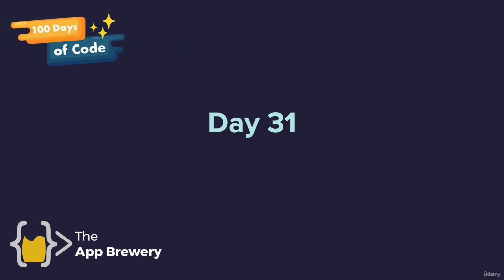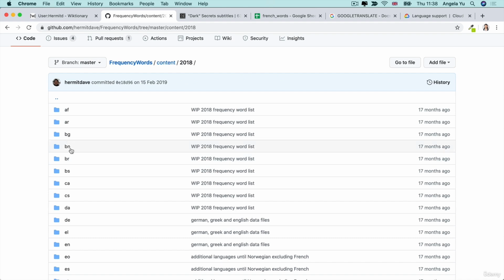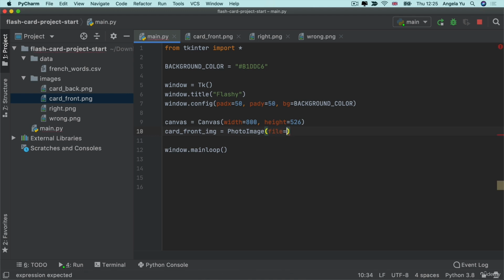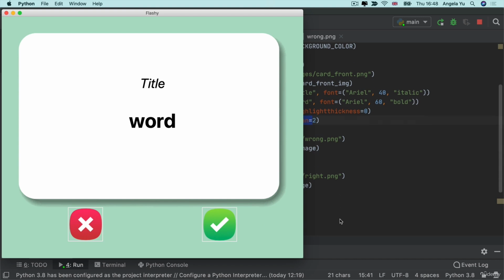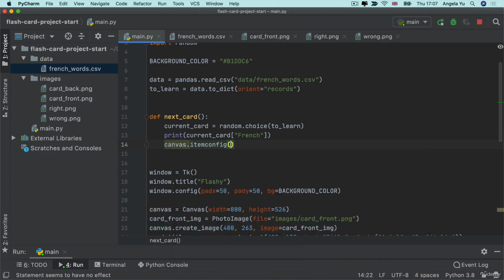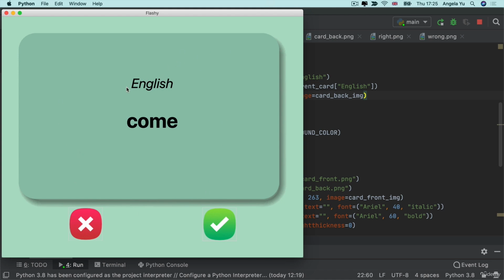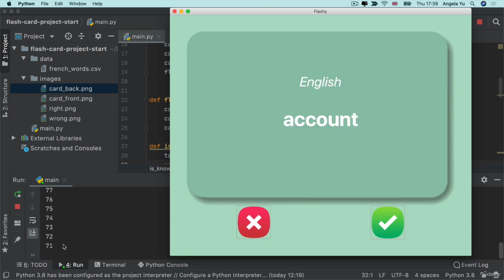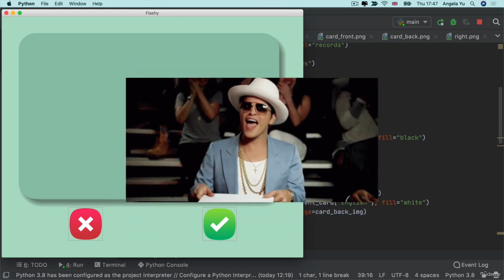Day 31 - Intermediate - Flash Card App Capstone Project